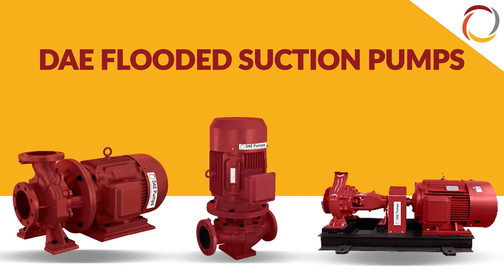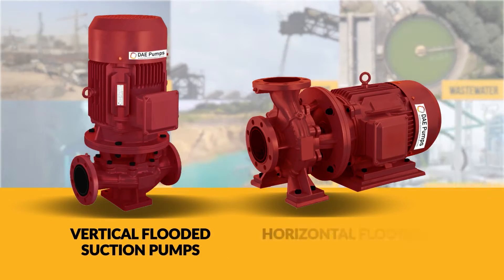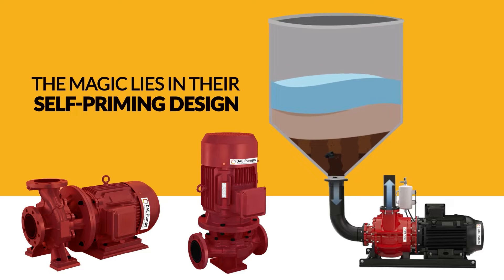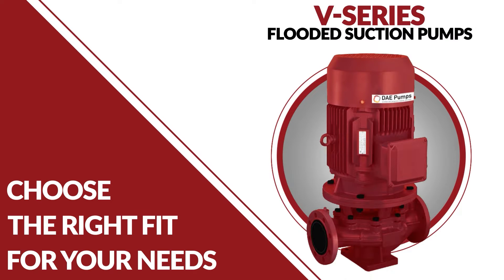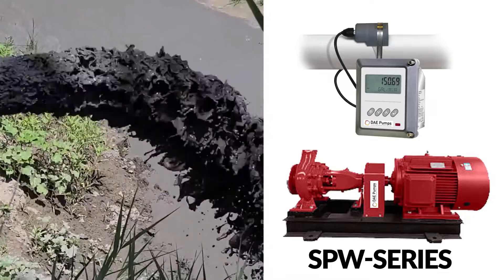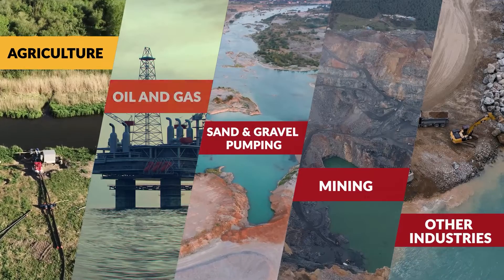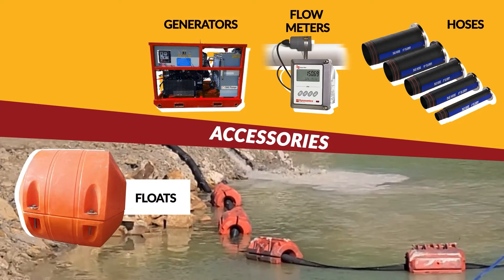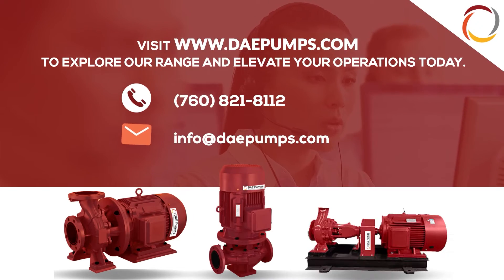Flooded Suction Pumps || DAE Pumps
-These pumps are versatile for various applications and available in vertical and horizontal configurations.

-They quickly move slurry and liquids from tanks, hoppers, and storage units.

-The magic lies in their self-priming design. The chamber and piping inside the pump are always filled with water, eliminating the need for manual priming.

-Choose the right fit for your needs – H-Series for easy maintenance, V-Series for limited installation spaces, and SPW-Series for high-capacity tasks.

-The SPW-Series, in particular, utilizes gravity to feed slurry and liquid, achieving an impressive flow rate of up to 16,000 GPM.

-DAE Flooded Suction Pumps are ideal for agriculture, oil and gas, sand and gravel pumping, mining, and other industries.

-You can also enhance these pumps’ performance with accessories like Slurry Hoses, Flow Meters, Hose and Pipe Floats, Generators, VFDs, and Hydraulic Power Units.

-DAE Flooded Suction Pumps – optimizing liquid and slurry handling for your industry needs.